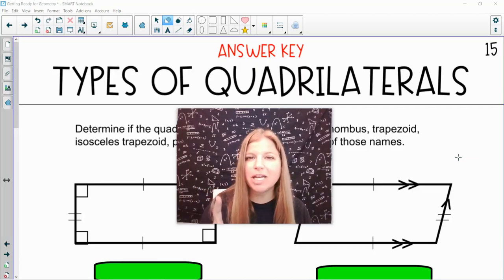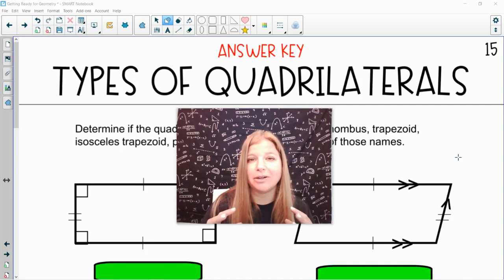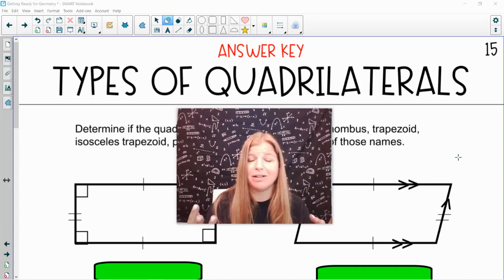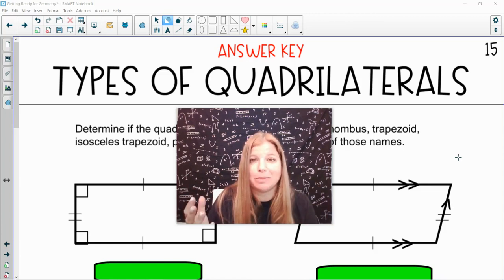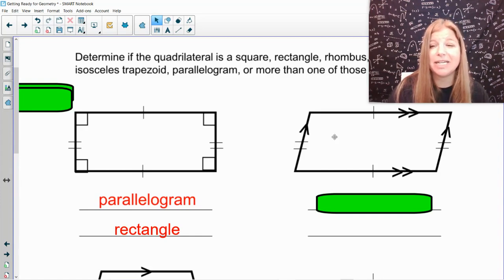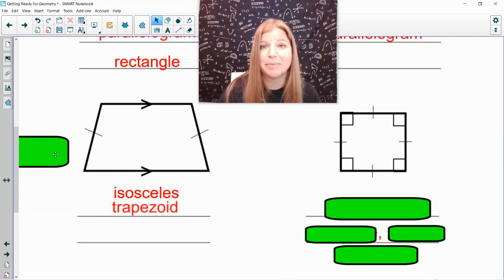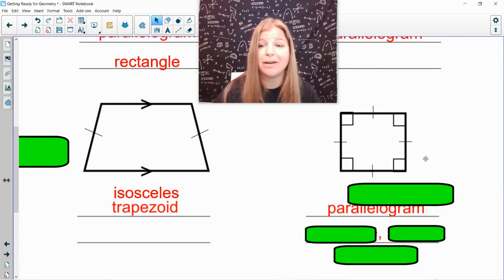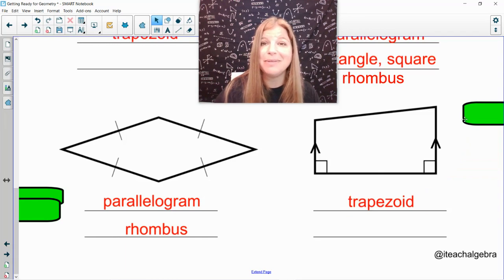Getting Ready for Geometry - Part 15: Types of Quadrilaterals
The topics include:

1.  The Number Properties
2.  Calculating Slope
3.  Graphing in Slope-Intercept Form
4.  Determining Parallel and Perpendicular Lines
5.  Solving Multi-Step Equations
6.  Solving Inequalities
7.  Substitution to Solve Systems of Equations
8.  Factoring Trinomials
9.  Simplifying Radicals
10.  Operations with Radicals
11.  Classifying Segments, Rays, and Lines
12.  Number of Edges and Vertices
13.  Angle Measurements
14.  Types of Triangles
15.  Types of Quadrilaterals  (this video!)
16.  Parts of a Circle
17.  Area Formulas or Basic Shapes
18.  Volume Formulas of Basic Figures
19.  Basic Transformations
20.  Congruent or Similar

Quizlet: @iteachalgebra
Teachers Pay Teachers:  @iteachalgebra